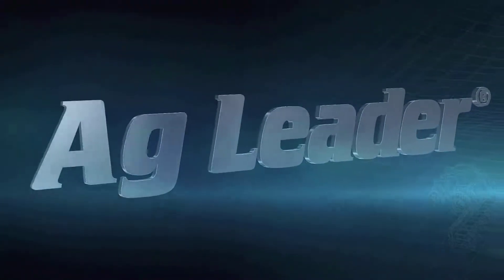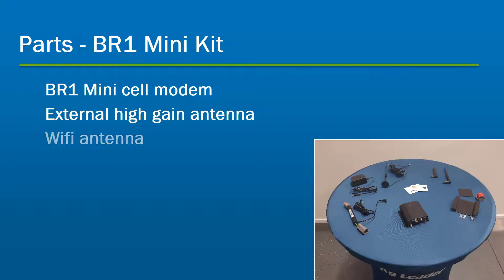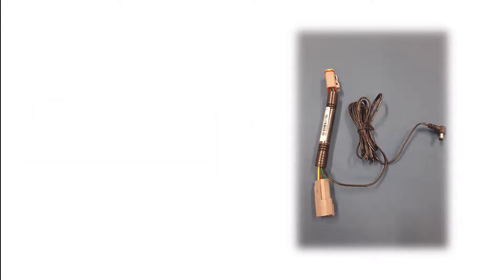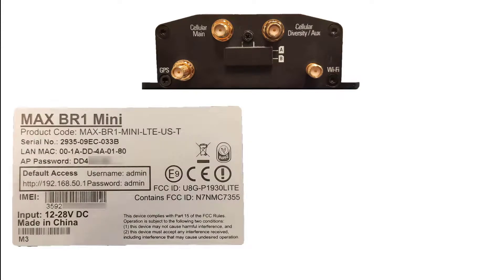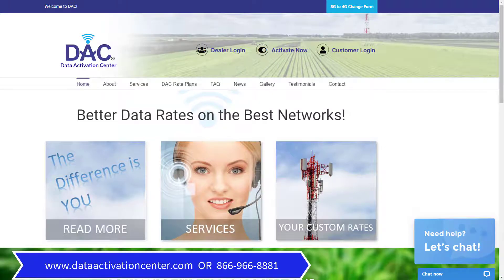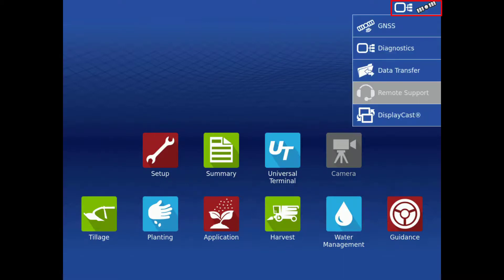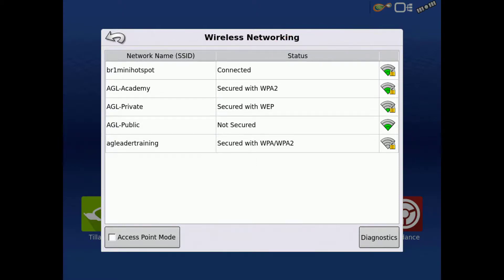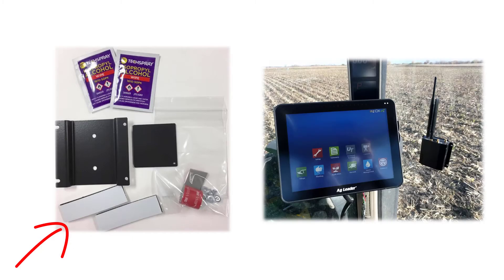BR1 Mini Setup and Installation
In this video we will cover the install and setup of a BR1 Mini cellular modem.